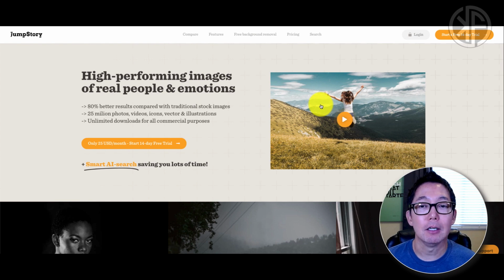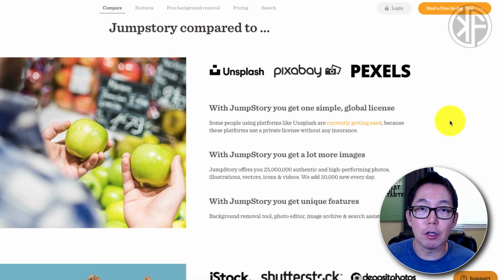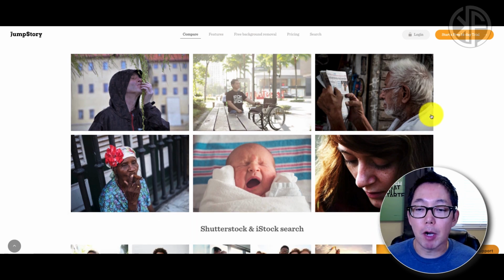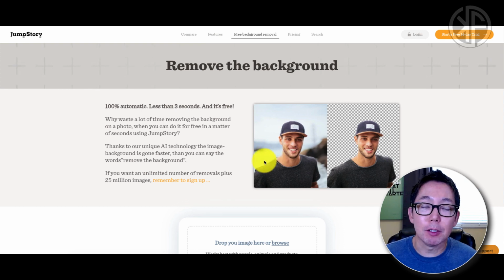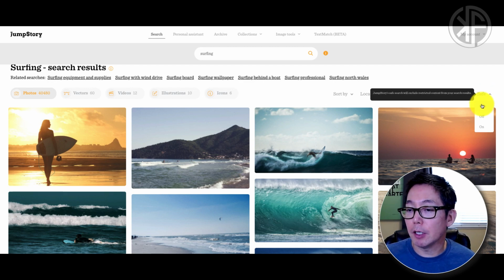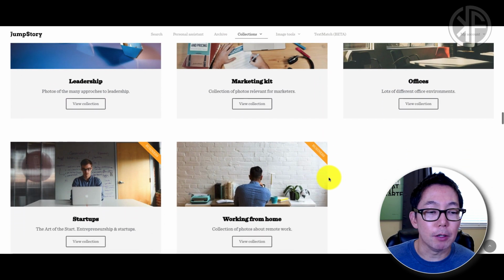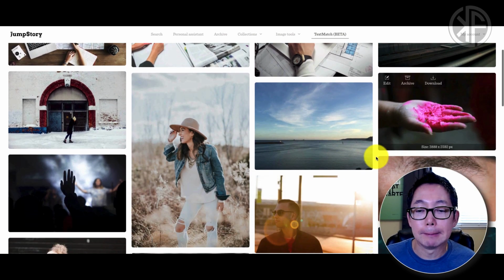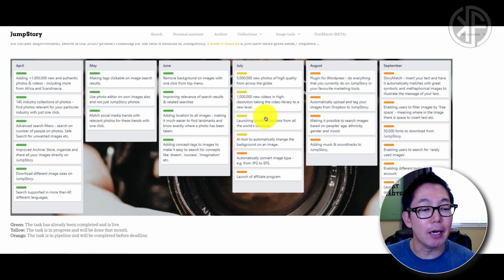💥 JumpStory Review and Walkthrough | Images With Emotion & Impact 📸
In this video, I do a thorough JumpStory review and walkthrough.

👉 Overview - 00:25

👉 Members Area Walkthrough - 13:52

👉 Should You Buy - 30:23

Learn how use Launch Jacking (the right way) to drive targeted traffic, leads, and sales during a proven 30-day coaching program that won’t break the bank!

SKYPE: kkfurukawa